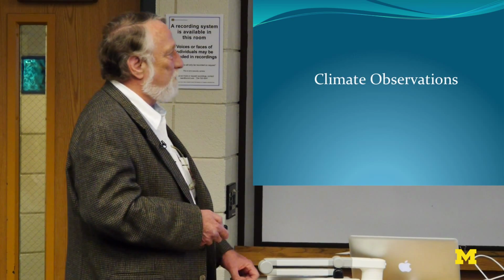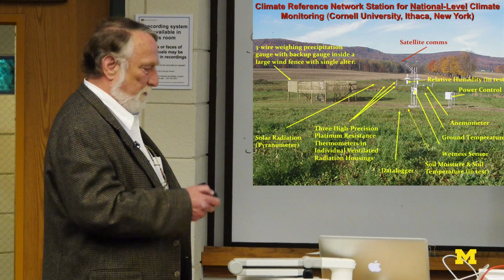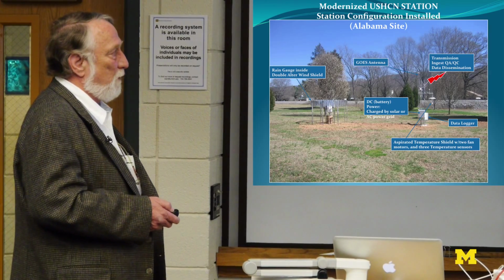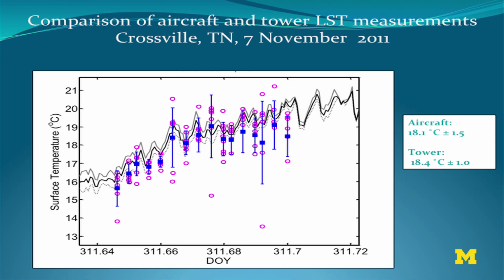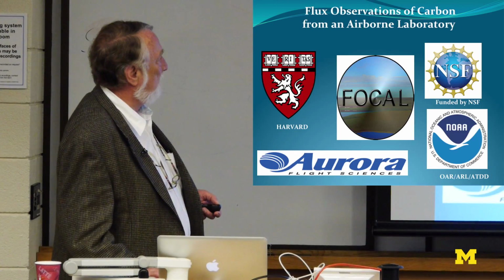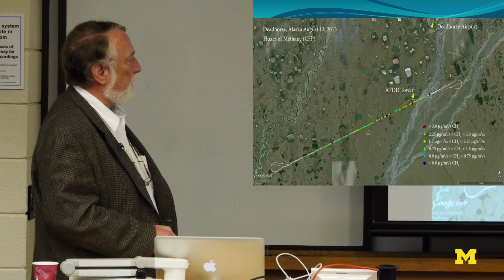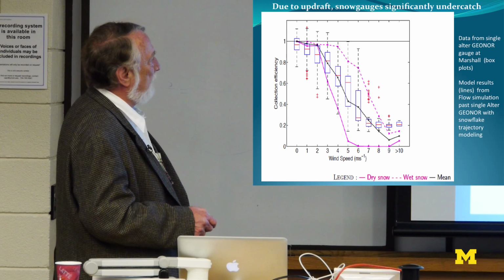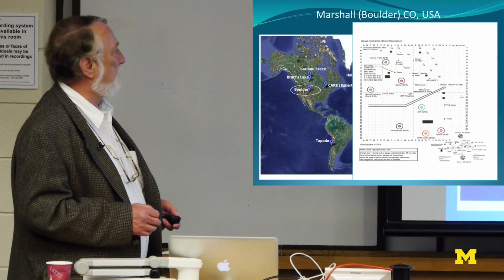Bruce Baker | Meteorological Measurements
Dr. Bruce Baker | Meteorological measurements, Why we need them, what we do with them, and How do we use them to better understand the Earth-Atmosphere System.

The science and technology of weather observations have made great strides during the short history of this country. The progress of weather observations is related directly to the rapid development of technology and a better scientific understanding of the Earth's atmosphere.
Today, weather observations contribute to observations of the entire earth system, including measurements of the atmosphere, the oceans, and the land surface. Our observing technologies are diverse, ranging from weather satellites to basic instruments such as the thermometer used by volunteers in their backyards. Improvements in weather forecasting, flood forecasting, water resources management, and our understanding of climate variability require improvements in the accuracy, spatial distribution, and frequency of weather observations. Observational networks are essential for improving forecast models, validating remote sensing products, and understanding climate change.

AOSS Alumnus of the Year Lecture
Atmospheric, Oceanic and Space Sciences

Speaker Bio:
Dr. Baker has spent his career in pursuit of understanding the physics of the atmosphere through measurements. This has included laboratory studies, field experiments and long term programs that have addressed turbulence, remote sensing, and climate.
He was Chief Scientist for NOAA's National Climatic Data Center from 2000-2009 developing and deploying a new network to monitor climate change in the U.S and Alaska called the United States Climate Reference Network.
His current interests are developing climate observing systems, understanding the impact of the carbon reservoirs in the arctic and how that will affect climate change due to the melting permafrost and validation of land surface temperatures from satellites.
His career with NOAA spans over 30 years, 18 of which were in the National Climatic Data Center. He provides leadership to ATDD as the division performs air quality and climate-related research concerning issues of national and global importance.